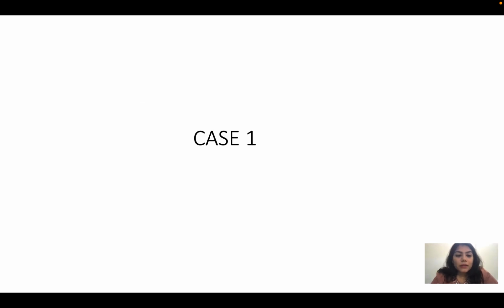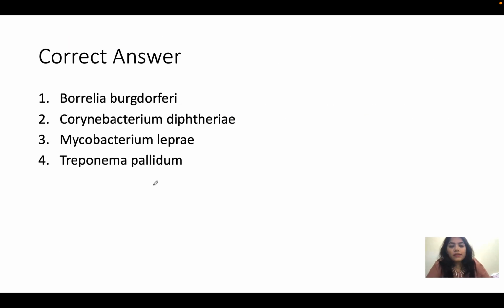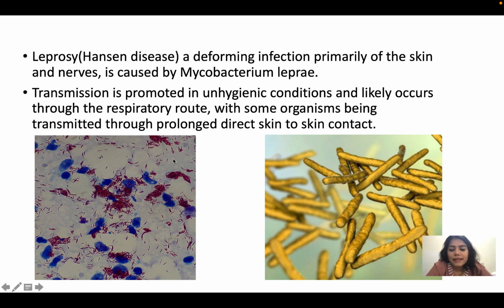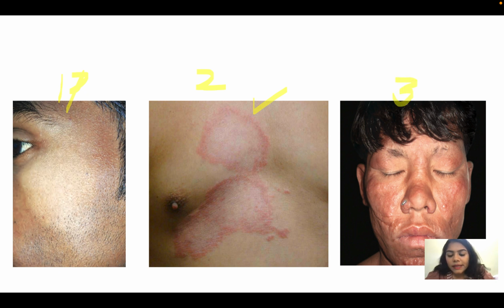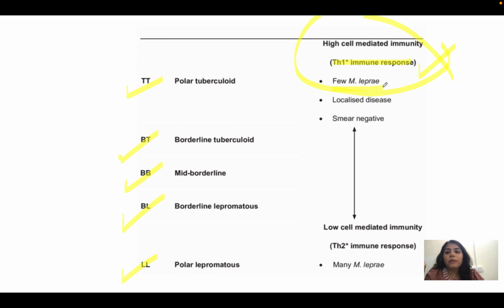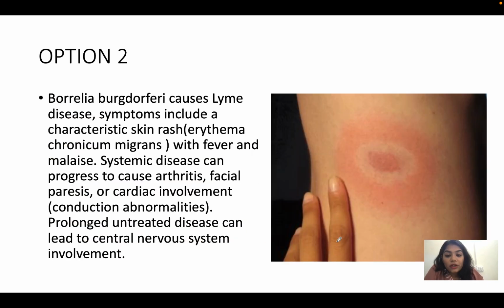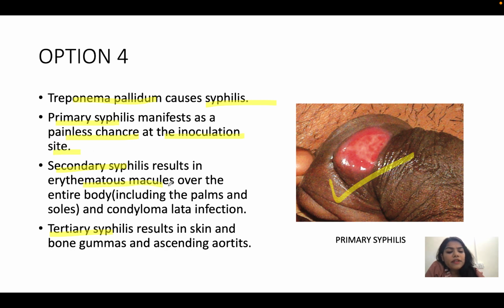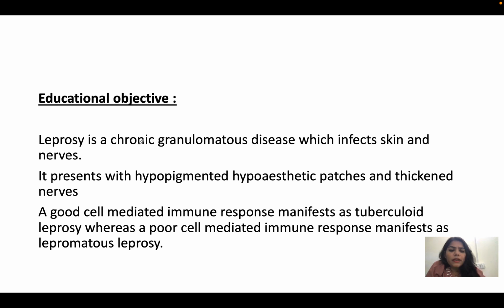USMLE TEST AND DISCUSSION DERMATOLOGY SERIES CASE 1| FOR THE USMLE ASPIRANTS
Hi, I am Dr. Soumya Sachdeva, currently a practicing dermatologist in India, I also cleared USMLE Steps 1,2 CS, 2CK and 3 with good scores and received ECFMG Certification few years back.. sit back and check out these dermatology USMLE test and discussion questions